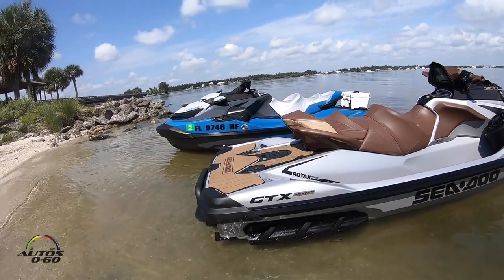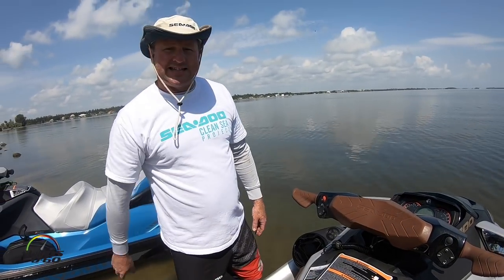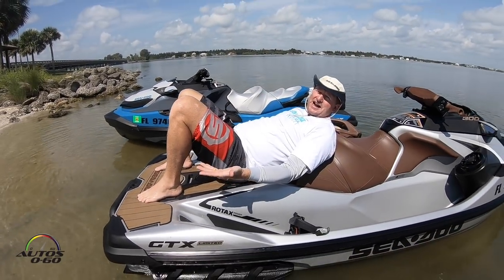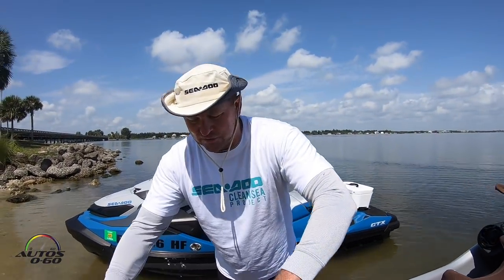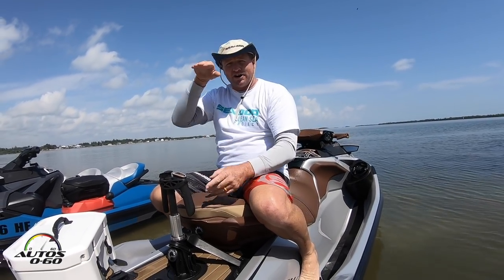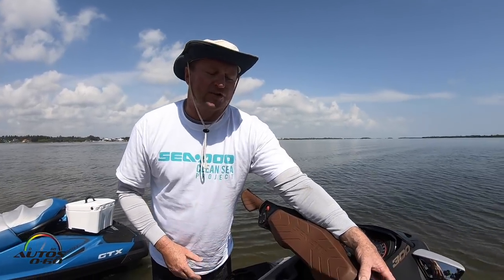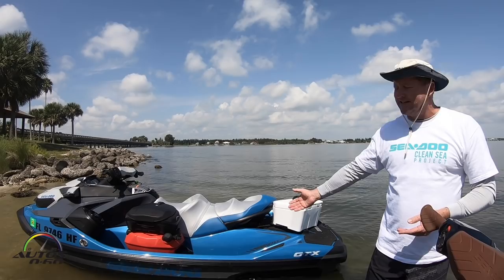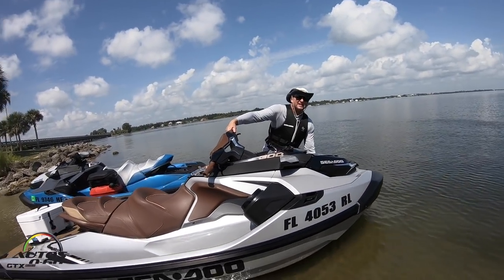2018 Sea-Doo GTX Limited ... it´s amazing!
The fully-redesigned Sea-Doo GTX Series sets a new standard for watercraft luxury. It’s the watercraft of choice for adventure-seekers wanting to explore secluded destinations in comfort and style.

In 2018, there are two distinct packages and three engine choices, all built into an incredible new platform that provides a revolutionary on-board experience and industry-leading stability and control.

Superior Stability and Control

The new platform’s industry-leading stability and control starts with a lower center of gravity, which provides more confidence in rough water, at high speeds, and with three passengers. It is also wider for worry-free re-boarding and movement around the watercraft. Combine those with a new, deep-V ST3 TM hull that increases performance in rough water and provides better control while cornering, and riders have the best of all worlds in any condition.

Powerful Audio System

A powerful, 100-watt audio system is a cornerstone of the on-board experience. With a simple swipe of a finger, riders can now enjoy the industry’s first manufacturer-installed, truly waterproof, Bluetooth audio system. The perfect song is always on deck and ready to amplify the next adventure.